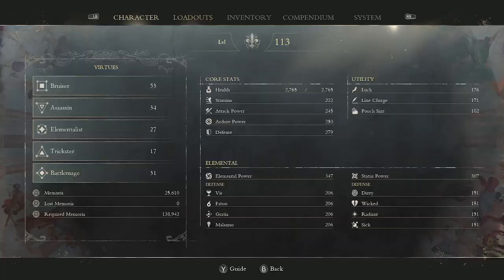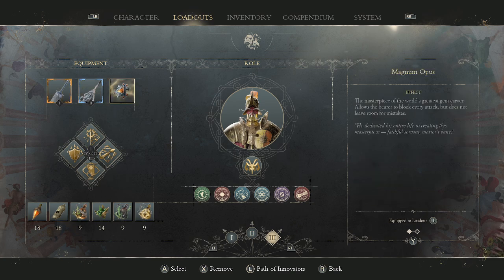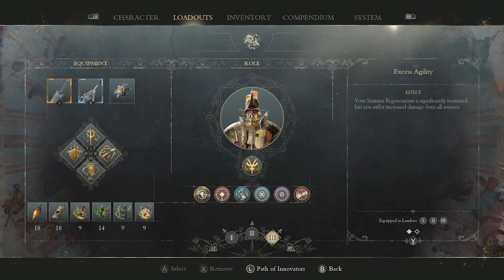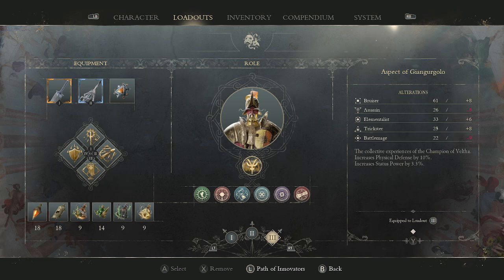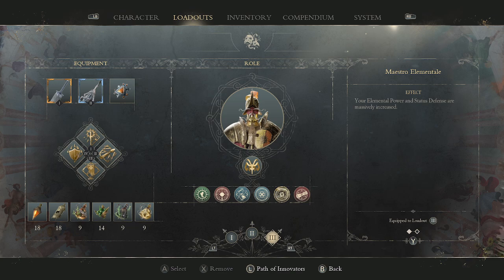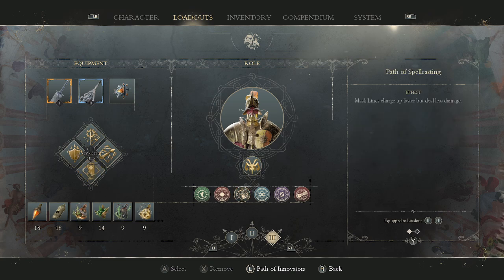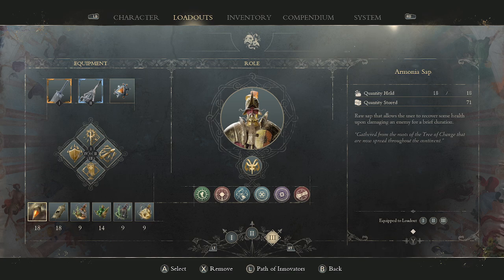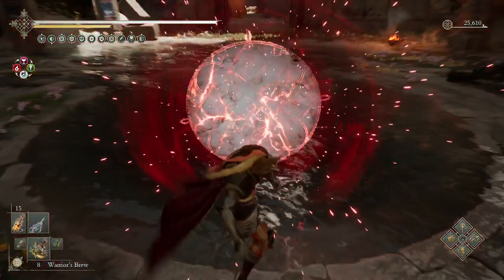Enotria - NG+2, Veltha, colossal greatsword, underleveled, patch 1.004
Edit: This was patch 1.004 on NG+2. Patch 1.005 has dramatically changed things. Also, someone here really hates Enotria videos.

Original: Specific to the phase 2 healing, I disrupted her with Headstrong Banner, but Wrathful Charge and the Curtis move could have worked too - but the timing would be different. To note, this is only how I chose to clear the fight - where ideally, I would have woven in my Moretta loadout too, built up lines there and switched to that for the finishing blow and cycle lines across 2 loadouts to end the fight.

(And if you reference some of my other Enotria boss fights somewhere on my channel, you may see me trying to line up Vermiglio or the secret last boss in a similar way where the finishing blows and/or lines (when applicable) are there to disrupt their move set. This is not the only way to c